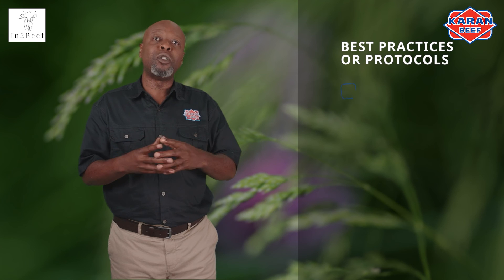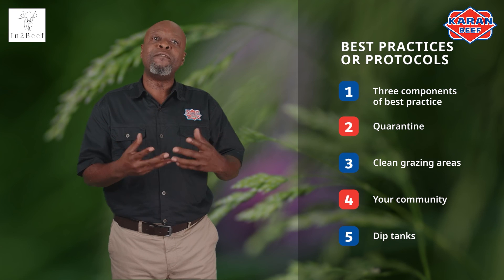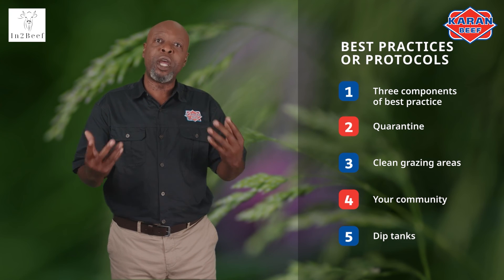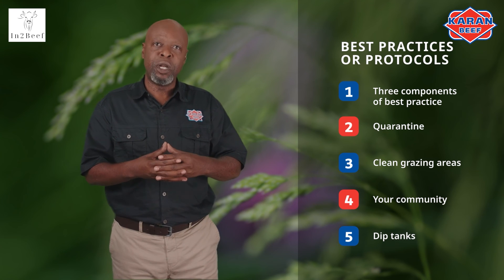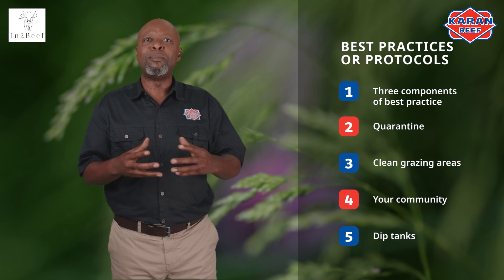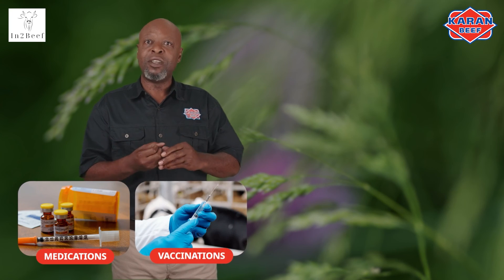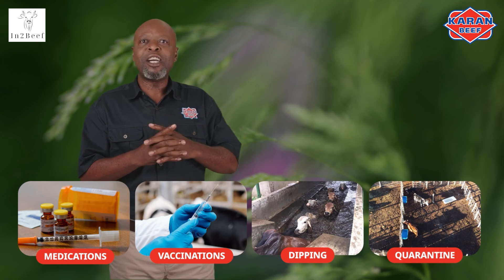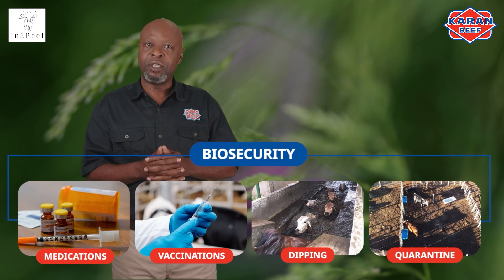KARAN BEEF Academy - EP 5 BEST PRACTICE OF INTRODUCING NEW CATTLE TO YOUR HERD - ENG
This episode will discuss the best practices or protocols you should be following when introducing new cattle to your herd and refers to the steps that need to be taken to prevent diseases from occurring on your farm or spreading within or between the herds in your community. Some of these
preventative measures include medications, vaccinations, dipping, and quarantine facilities. The topics that are covered in this episode include the components of best practice, quarantine, grazing areas, your community, and dip tanks.